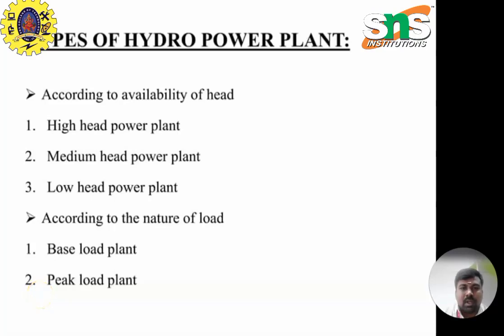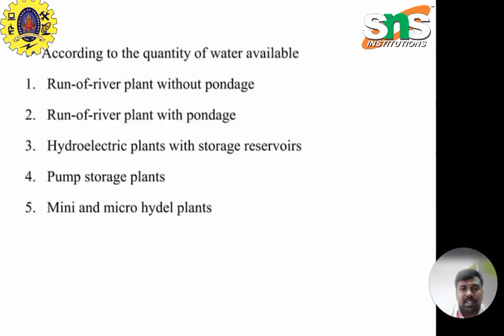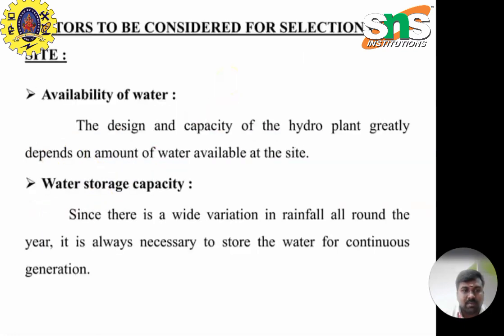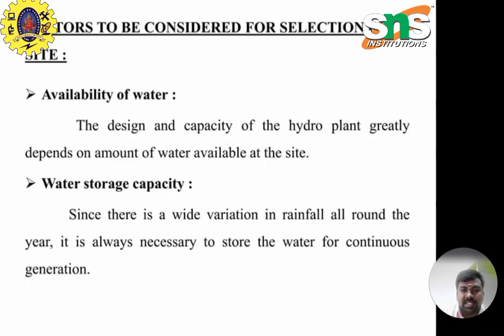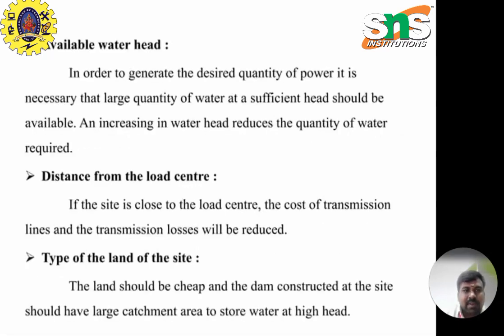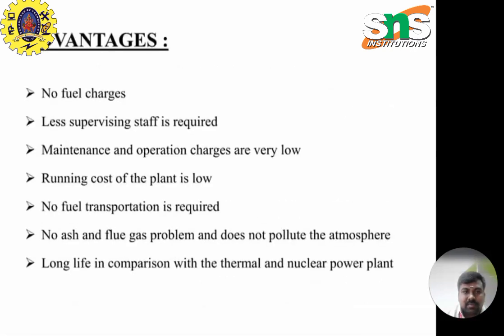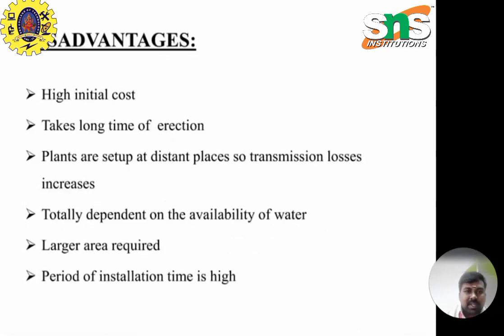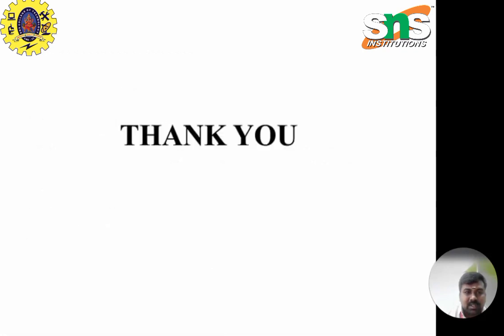HYDRO POWER PLANTS TYPES / S.ARUNKUMAR / APME / SNSCT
Types of power plant and factors for selection of site